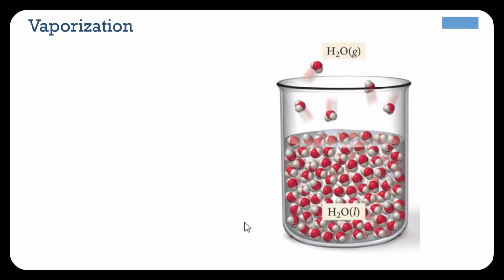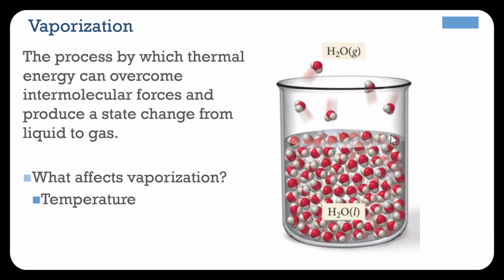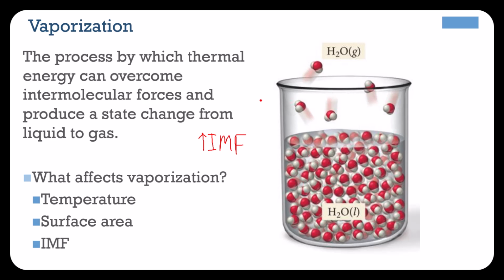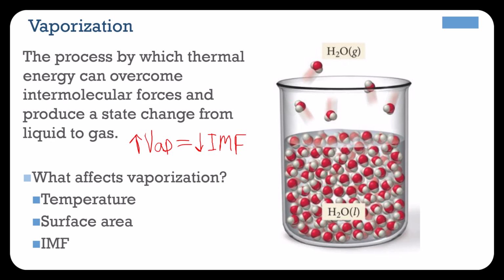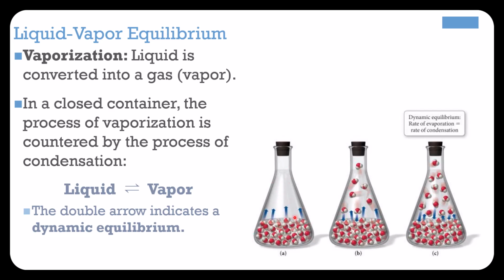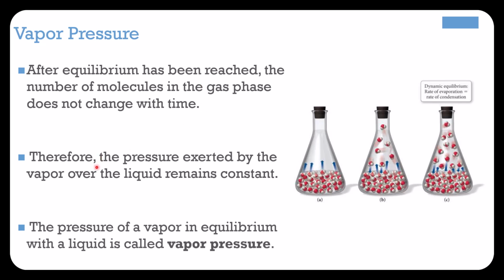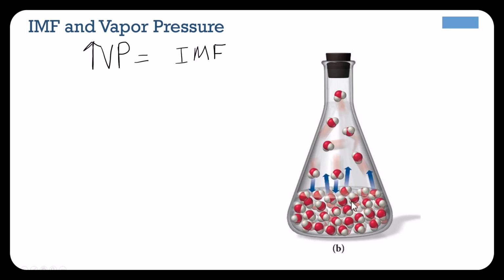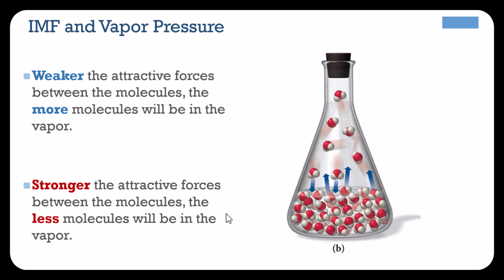Intermolecular forces and Vapor Pressure Untitled Project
Vaporization
Vapor Pressure
IMF